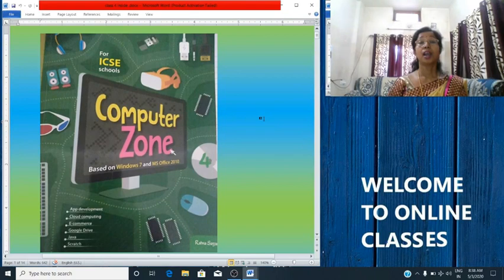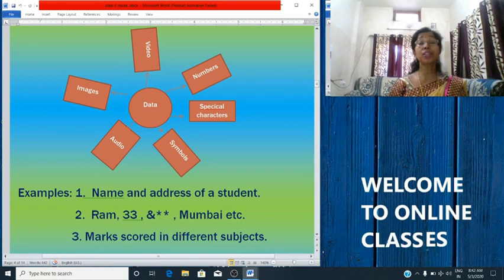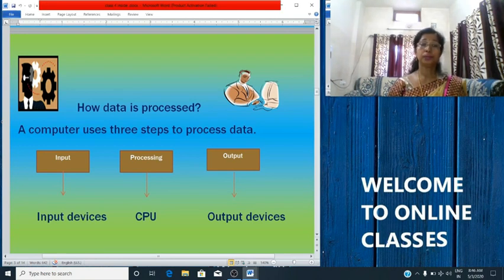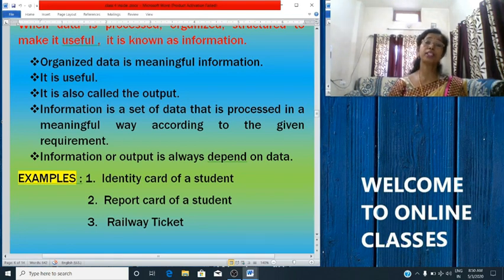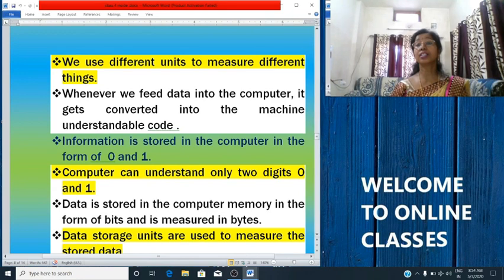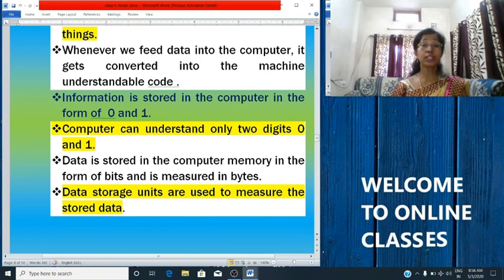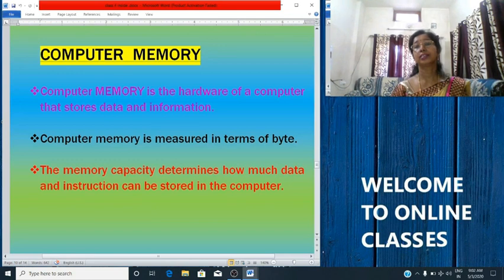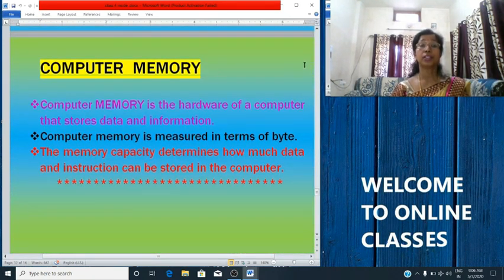Class 4 Computer Applications (04/05/2020)